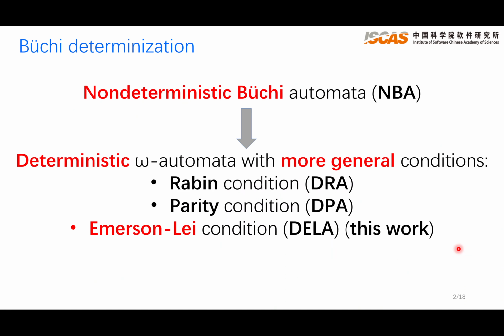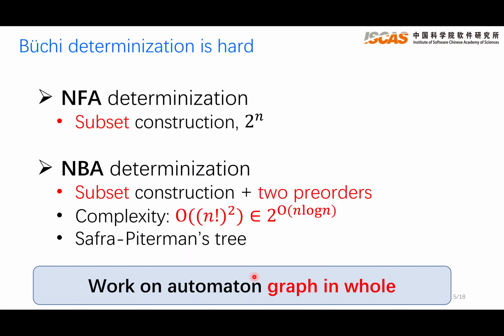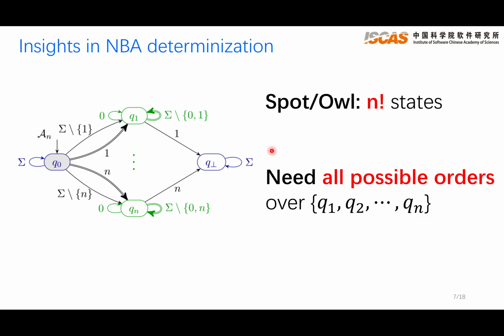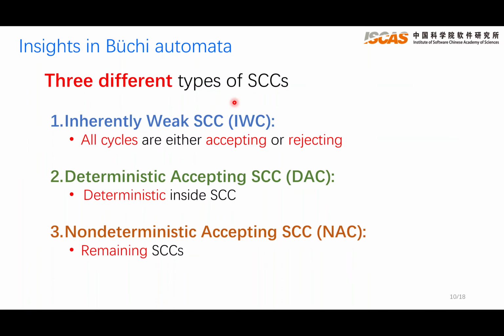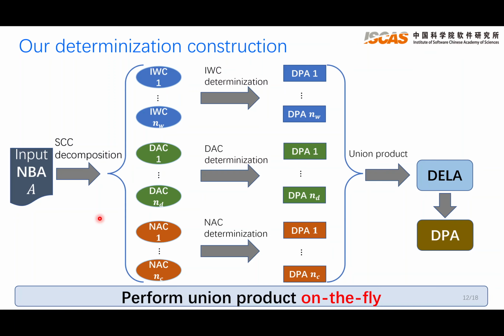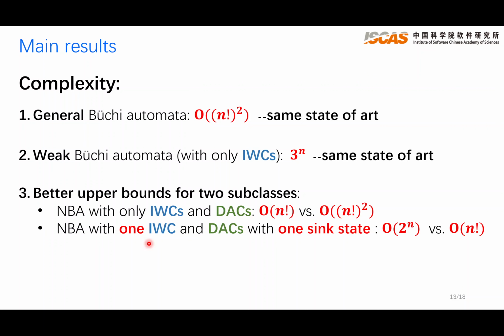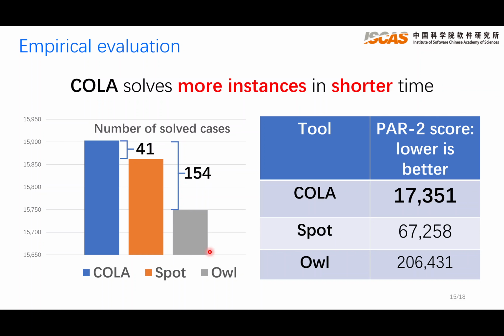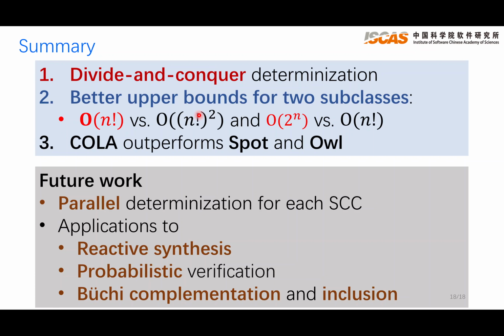CAV talk titled "Divide-and-Conquer Determinization of Büchi Automata"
Presentation for the paper titled "Divide-and-Conquer Determinization of Büchi Automata Based on SCC Decomposition"